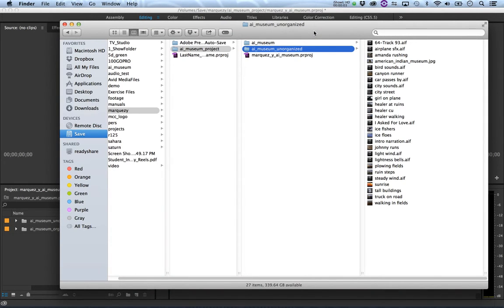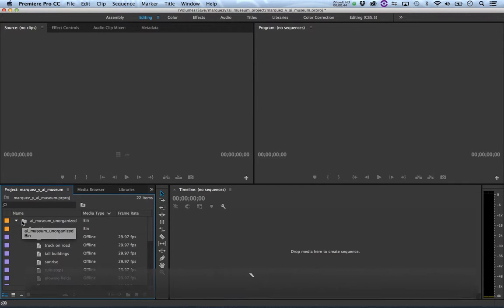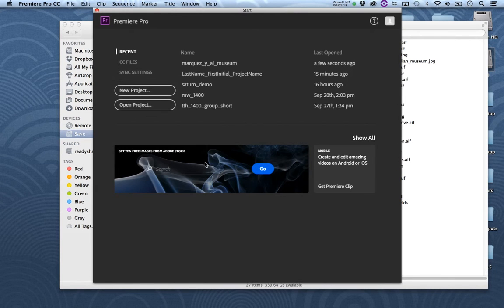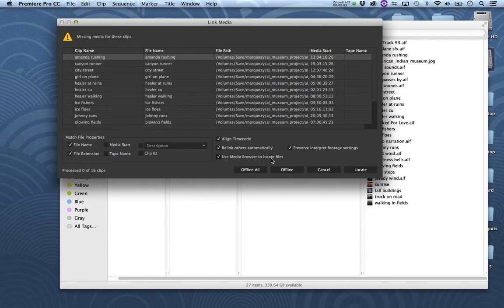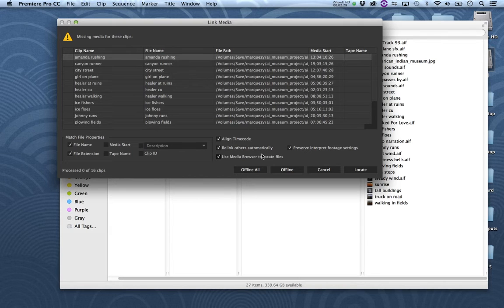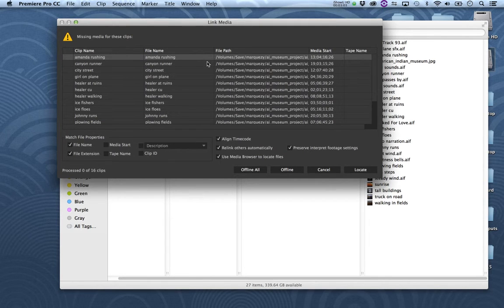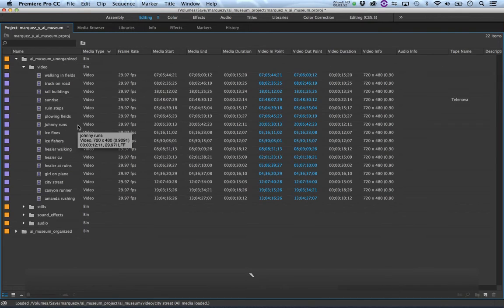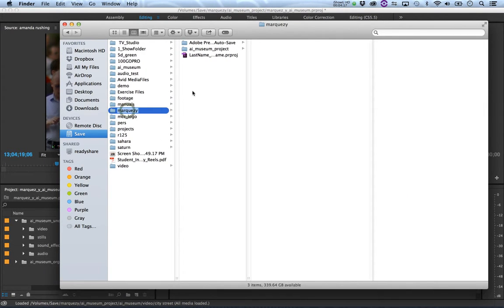3premiere relink media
Adobe Premiere Pro CC 2015 v10.4 - Relinking Media